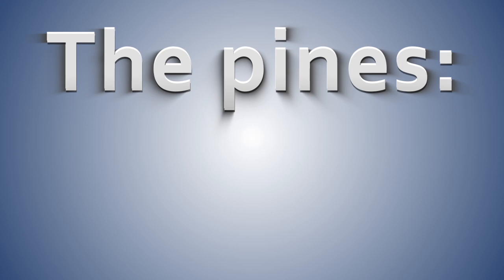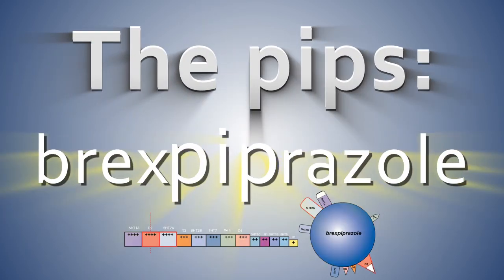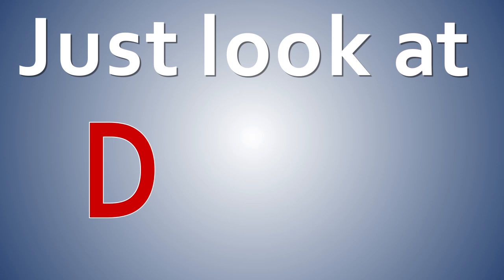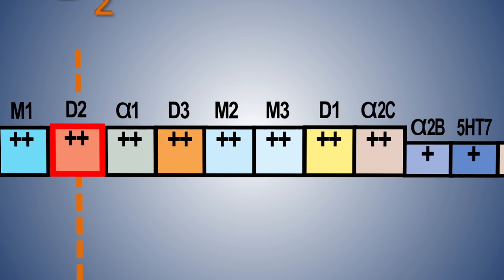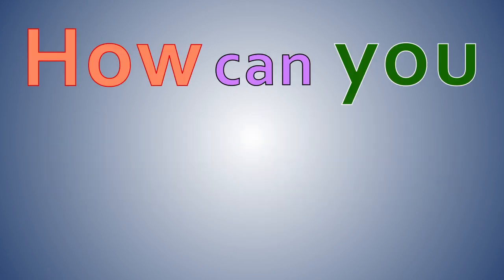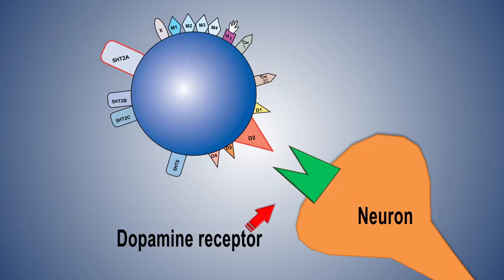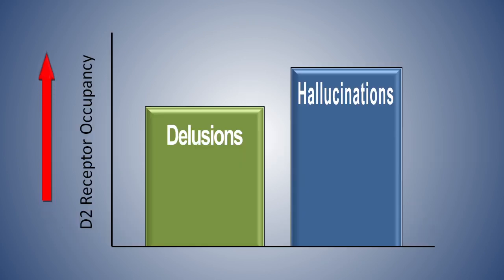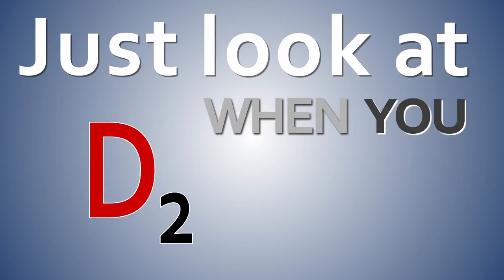The Pines, the Dones, Two Pips and a Rip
How can you differentiate the effects of different antipsychotics? Take a look at their binding profiles!

The "Pines”
asenapine, clozapine, olanzapine, and quetiapine

The "Dones”
iloperidone, lurasidone, paliperidone, risperidone, and ziprasidone

Two “Pips”
aripiprazole, brexpiprazole

and the “Rip”
cariprazine

Listen to NEI Podcast!